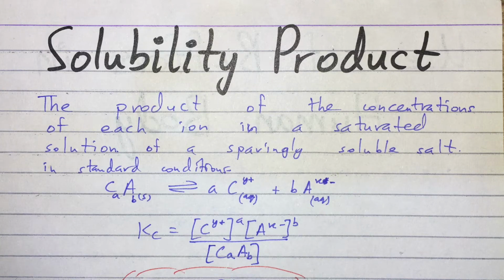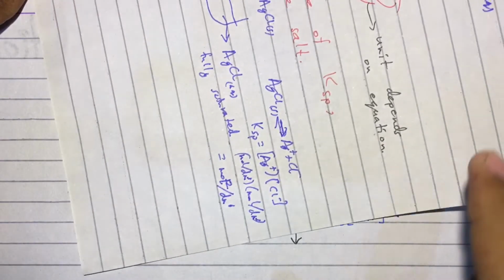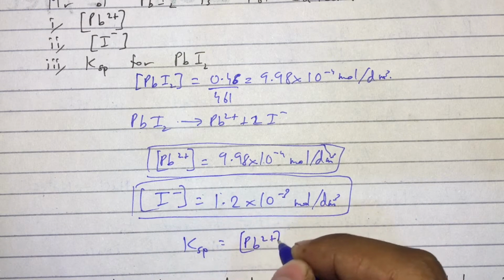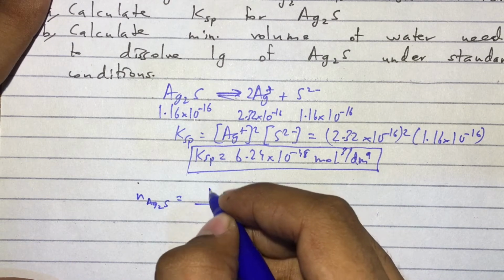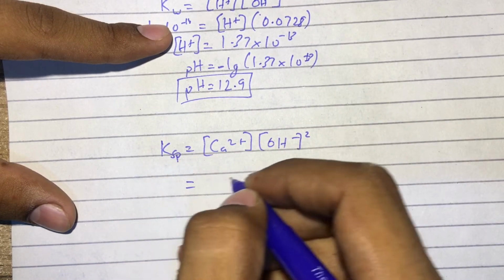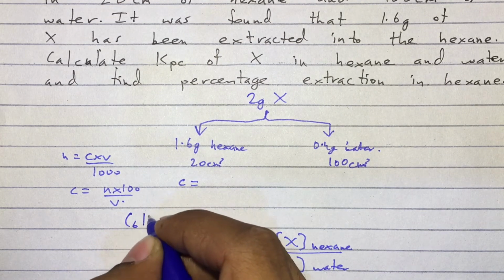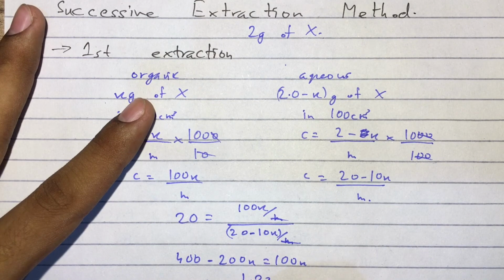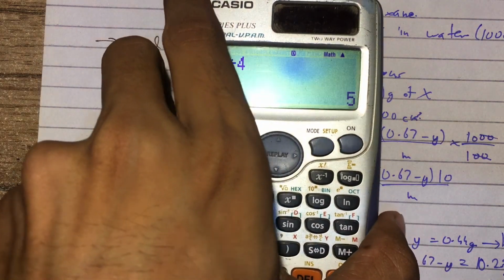Ionic Equilibria 3 - A2 Level Chemistry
Topics covered:
~ Solubility Product
~ Partition Coefficient